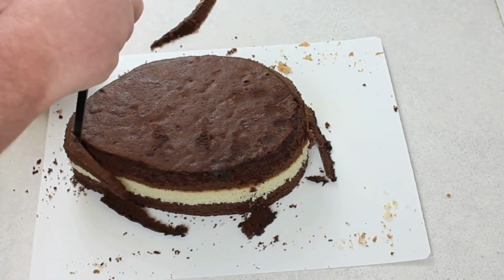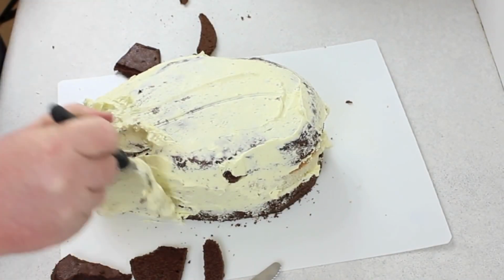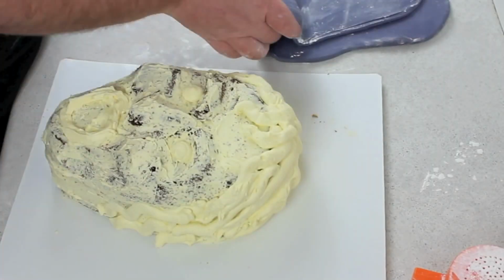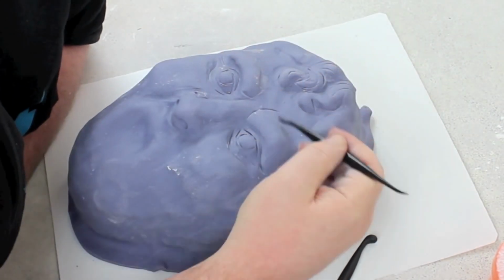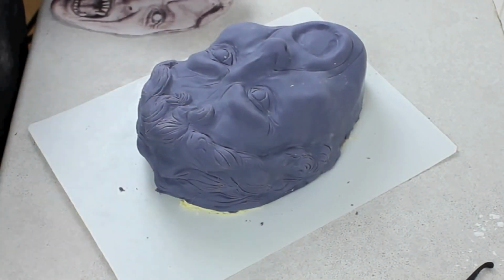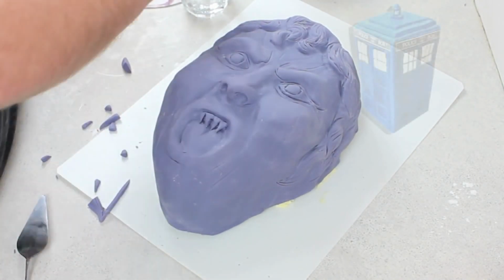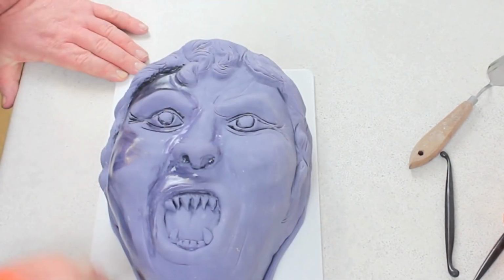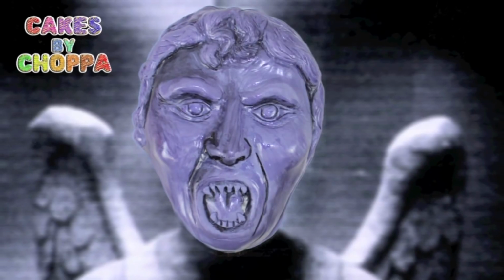Weeping Angel | DoctorWho Cake (How To)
Doctor who fan? Don't Blink, because this cake will come for you! follow this tutorial.. Its FREE!!